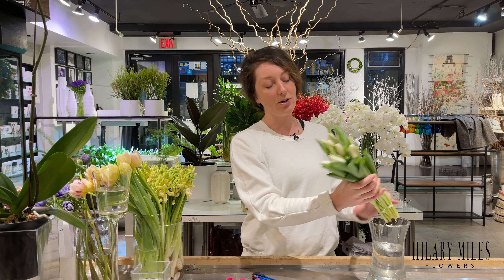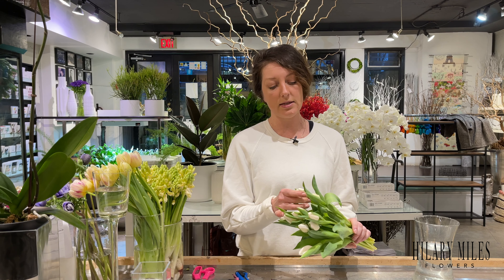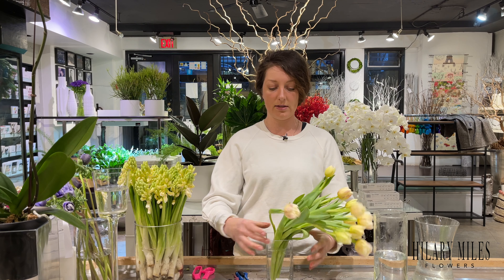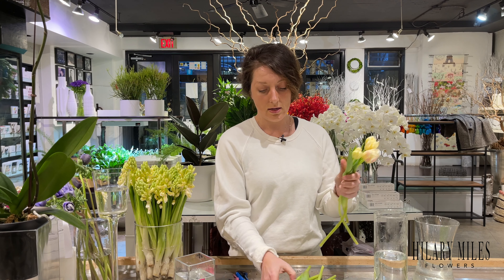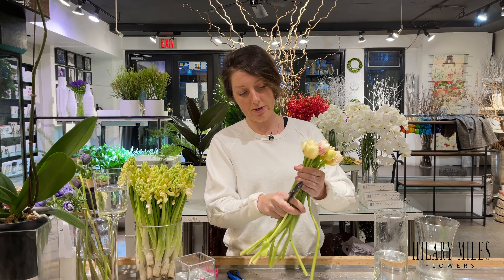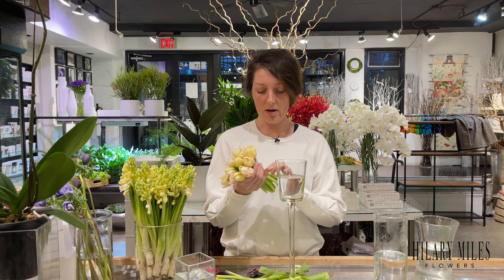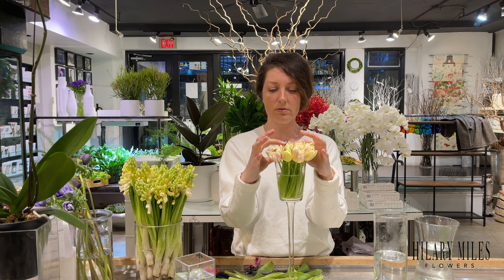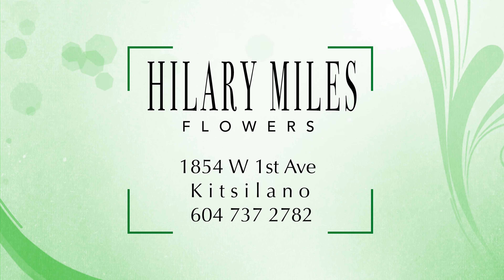How to look after your Tulips Part 2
After more than 10 years of working alongside the founder and namesake of Hilary Miles Flowers, Jehna has taken over the reins of the business. Staying true to Hilary’s signature style and attention to detail is what has helped Hilary Miles Flowers stand out in the Vancouver floral scene over the past 30 years. Jehna has worked to expand the business to provide new areas of online access and customisation, adding more interactive floral classes, and subscription services while still making customer service her top priority.